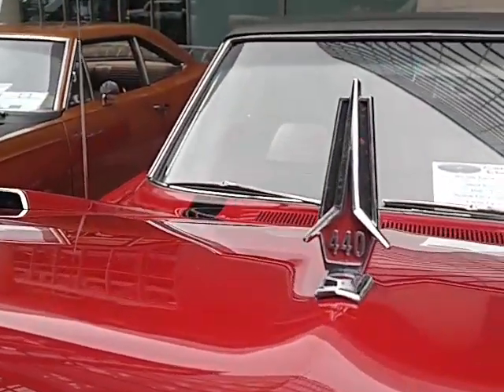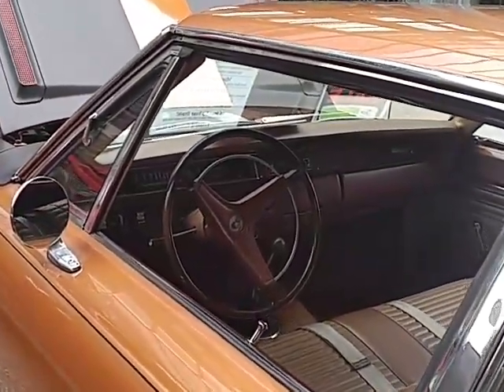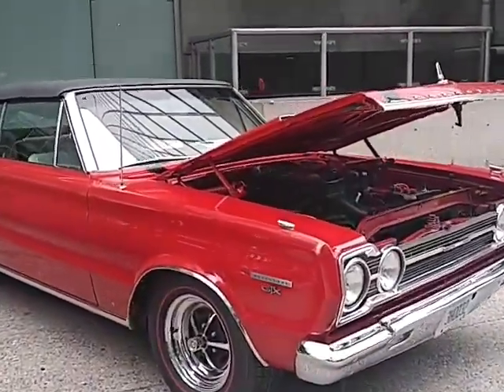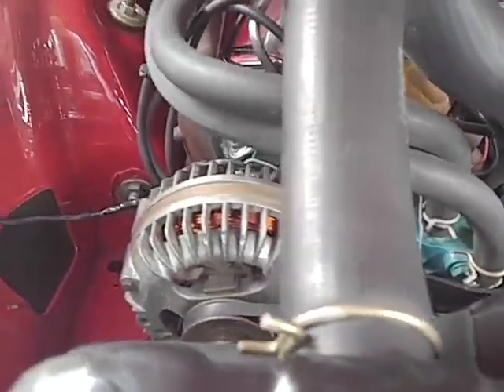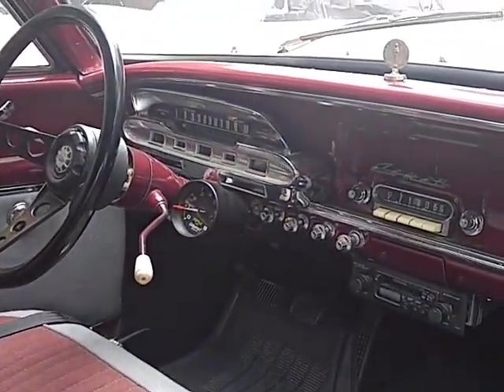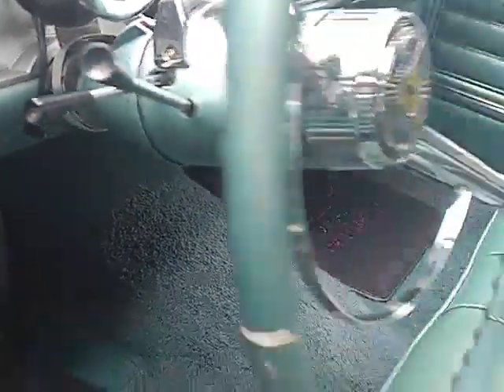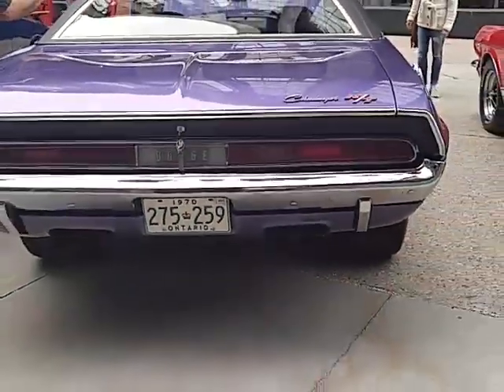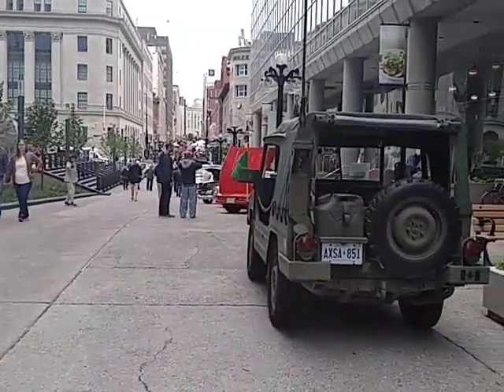GTX 440 Super Commando Ottawa Blair Rendell Memorial 6 3 17